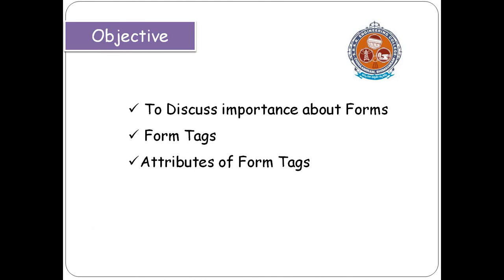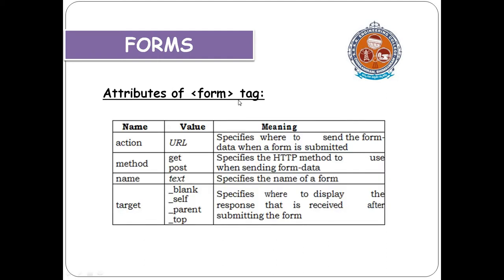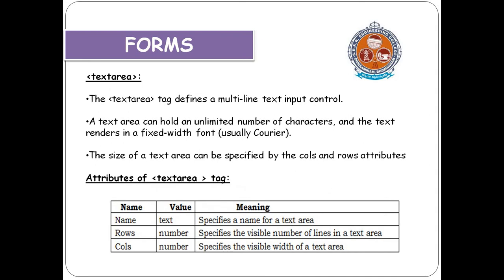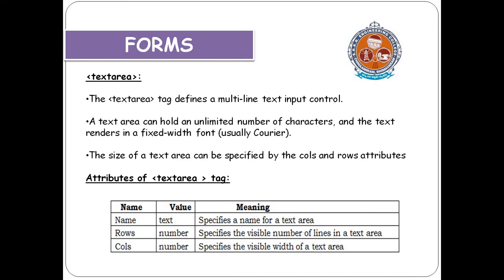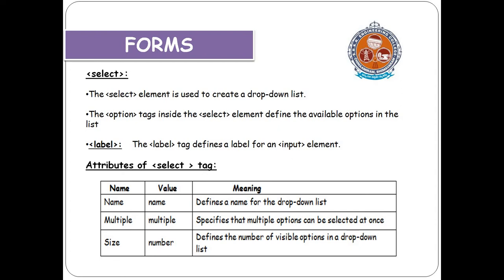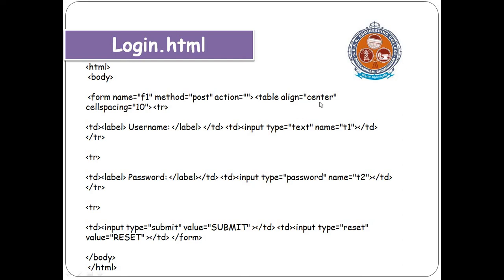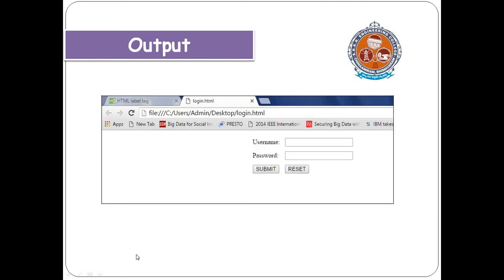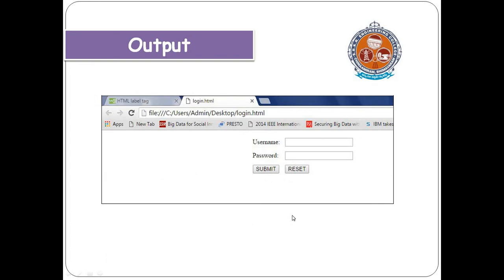6 HTML Forms